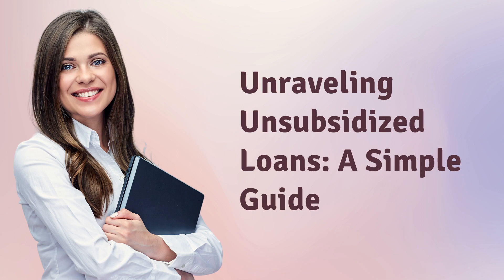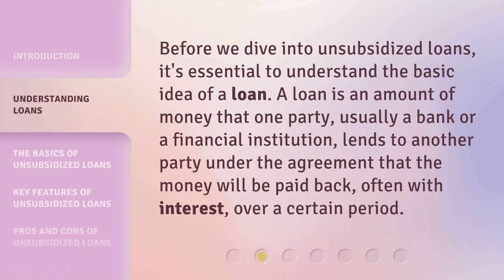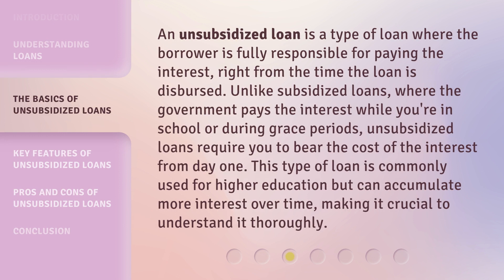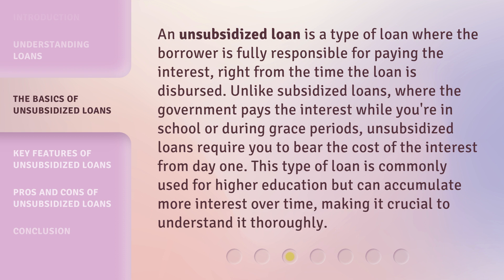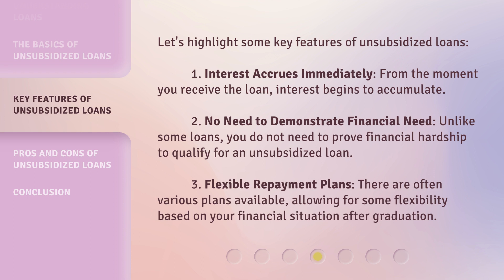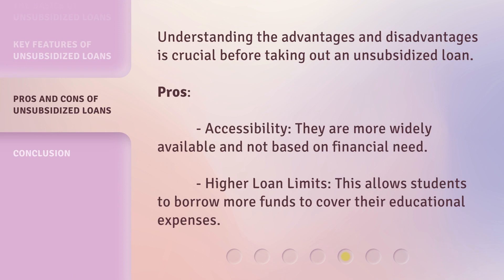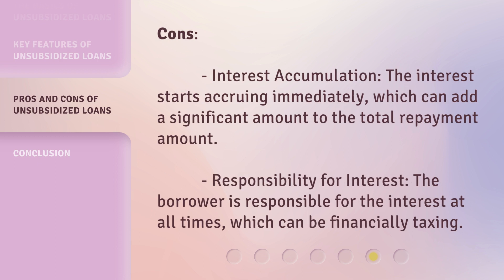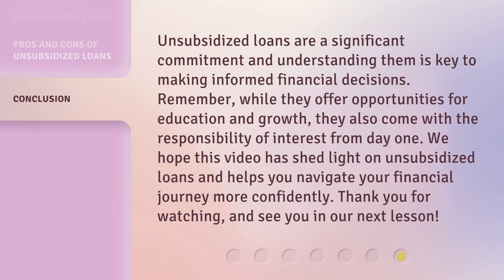Unraveling Unsubsidized Loans: A Simple Guide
Demystifying Unsubsidized Loans: Your Easy Guide • Confused about unsubsidized loans? Watch this simple guide to understand everything you need to know about these loans, from interest rates to repayment options. Get informed and make smarter financial decisions!

00:00 • Introduction - Unraveling Unsubsidized Loans: A Simple Guide
00:30 • Understanding Loans
00:53 • The Basics of Unsubsidized Loans
01:26 • Key Features of Unsubsidized Loans
02:01 • Pros and Cons of Unsubsidized Loans